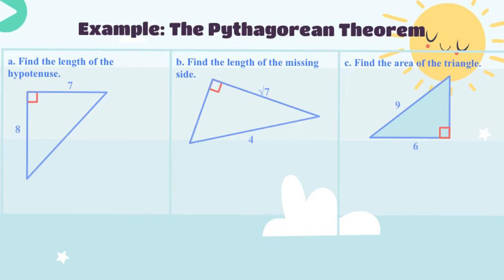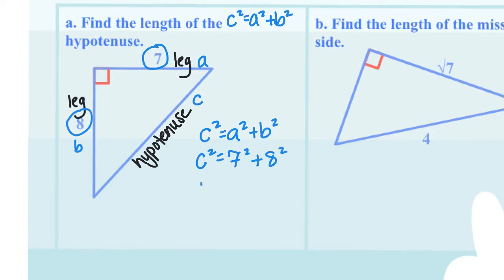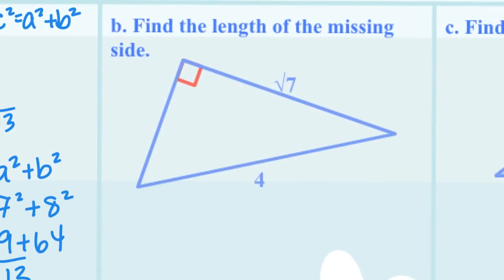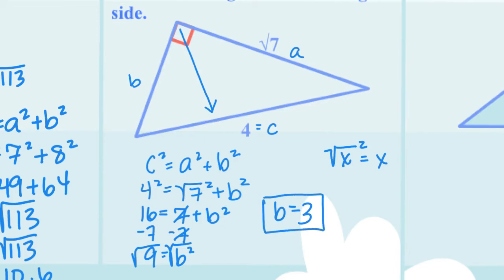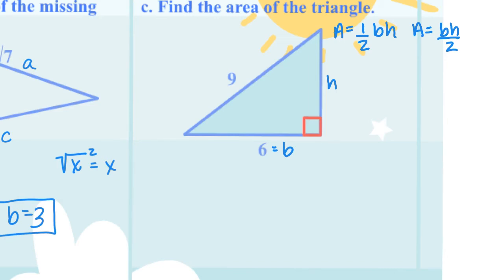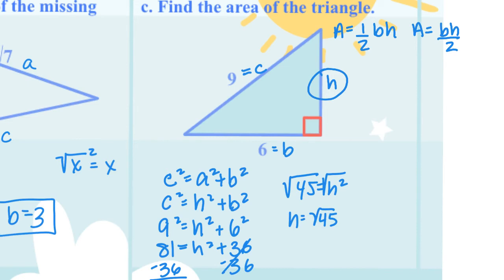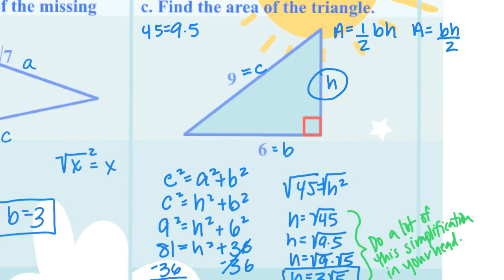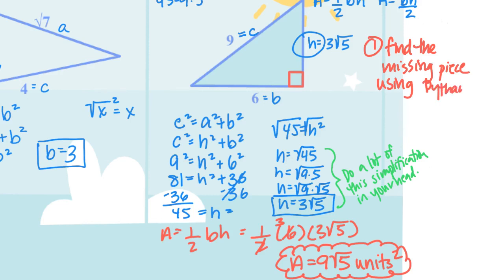Equations of Circles 1